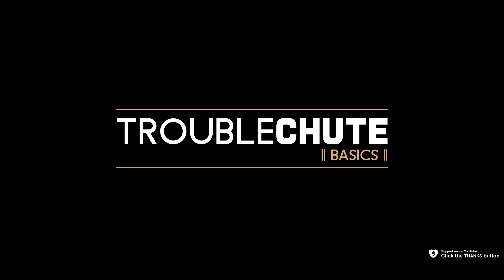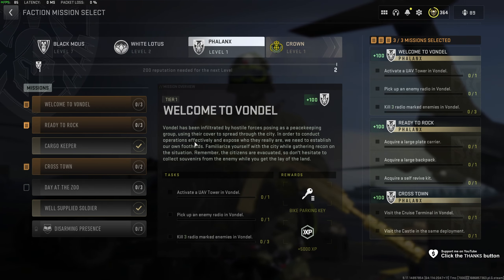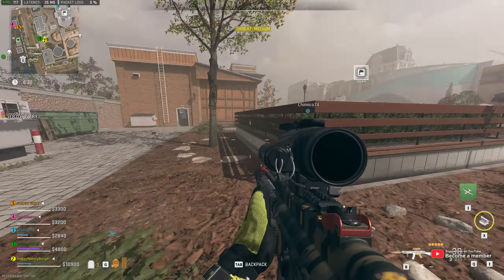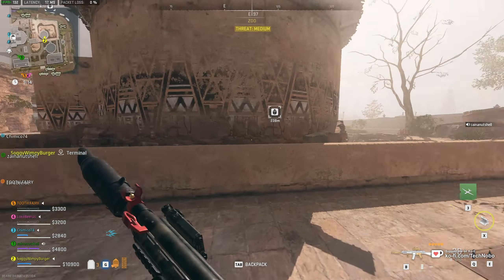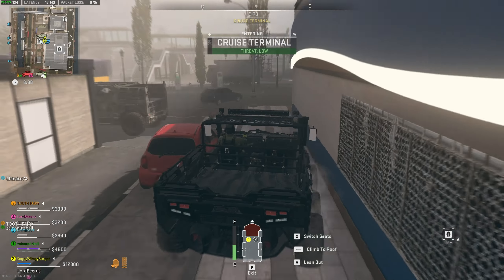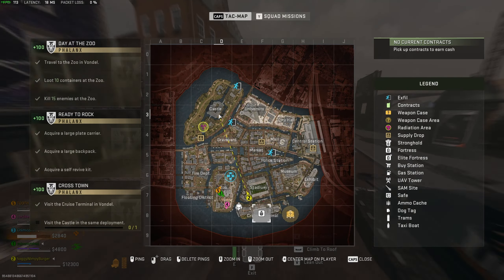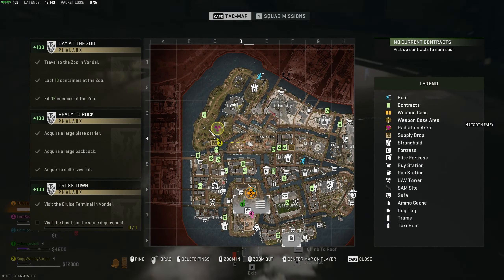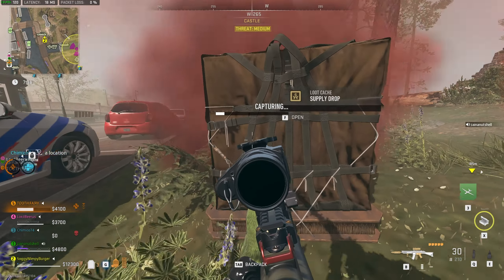Cross Town (Phalanx) GUIDE | DMZ Season 4 Mission Guide | Vondel Guide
This video shows you how to complete the Cross Town for Phalanx! By the end, you'll know how to Visit the Cruise Terminal in Vondel and Visit the Castle in the same deployment.

Timestamps:
0:00 - Explanation
0:18 - Visit the Cruise Terminal in Vondel
0:30 - Visit the Castle in the same deployment